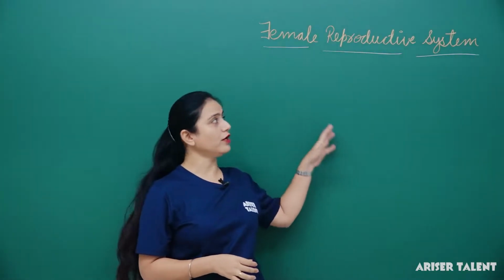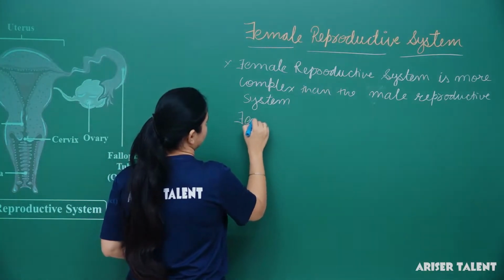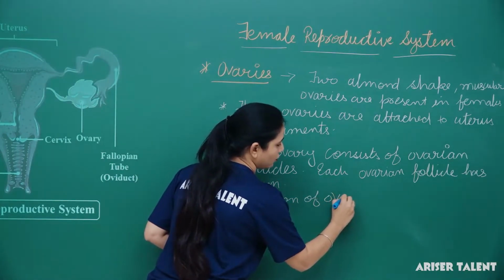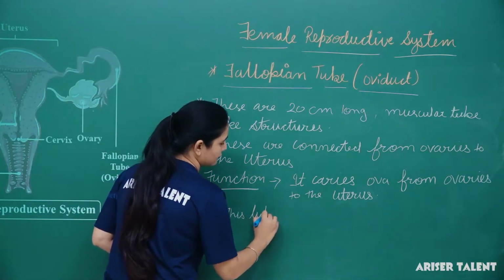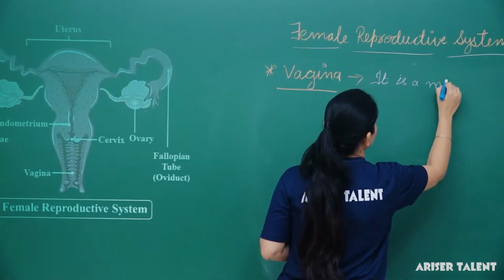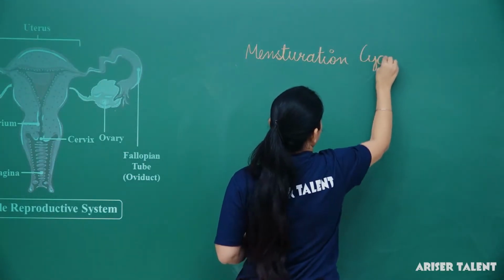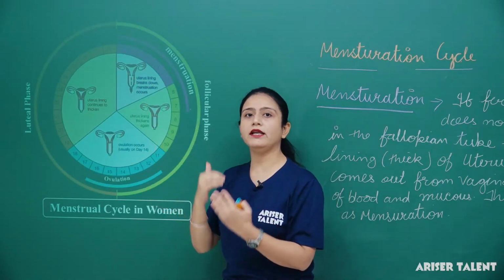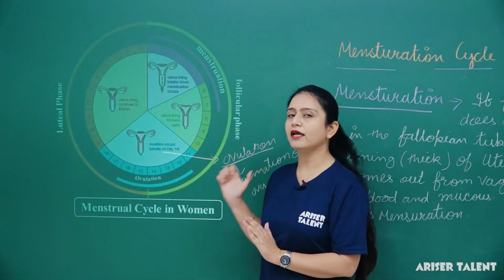How Do Organism Reproduce |Female Reproductive System & Menstruation |English Medium|Class 10 |Term2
Our courses include:
1. HD Video Lectures designed by top faculty of Kota.
2. Study Material prepared by experts.
3. Test Series to boost your preparation.
4. Previous Papers and Sample Papers.
5. 24X7 Online Streaming Course
6. Mind Maps
7. Access anytime, anywhere using any device Ariser Talent is an online Education platform for JEE, NEET, NTSE & CBSE 7th to 12th The Best e-Learning app for IIT-JEE MAIN & ADVANCED | NEET Medical | CBSE XI&XII | CBSE IX&X (FOUNDATION & NTSE) Preparation.